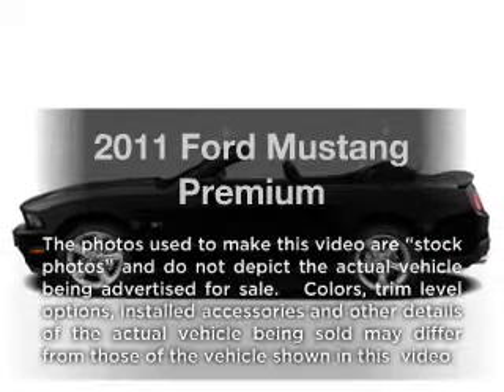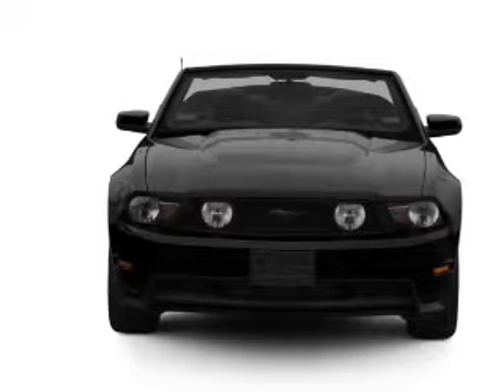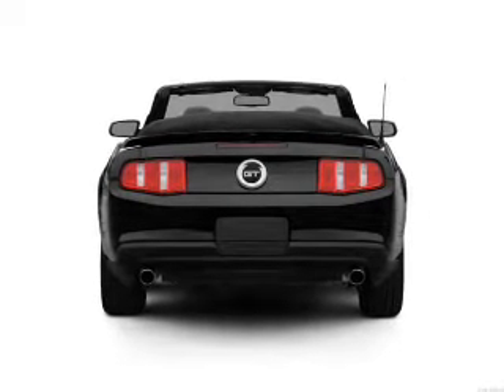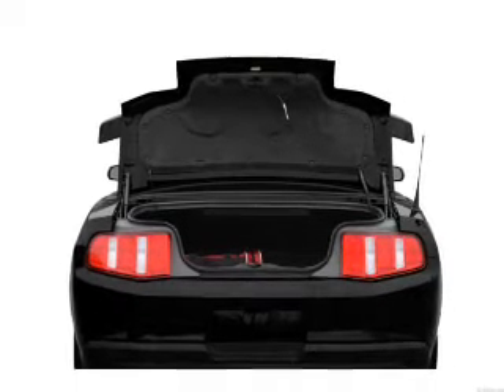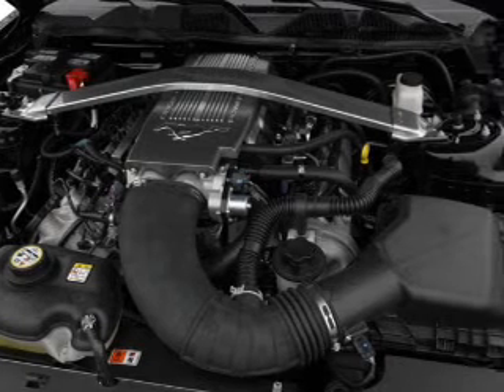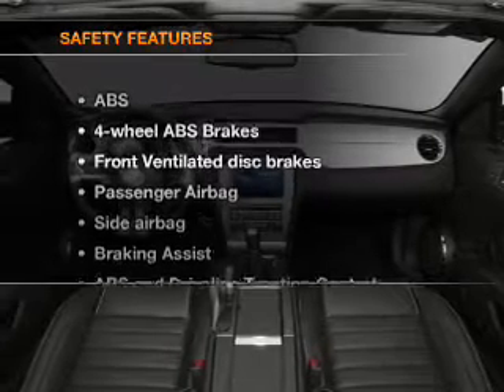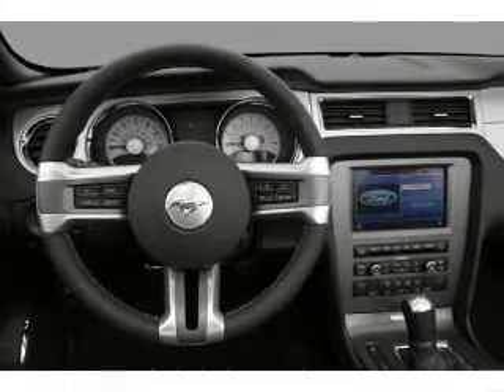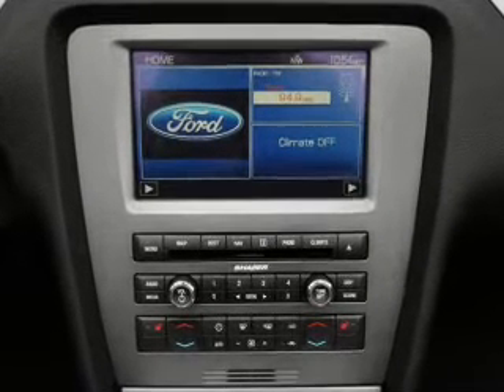2011 Ford Mustang - Ephrata Pa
Year: 2011
Make: Ford
Model: Mustang
Trim: Premium
Engine: 3.7 liter 6 cylinder 24 valve
Transmission: 6-Speed Automatic
Color: Blue
Mileage: 40939
Address:
1928 West Main Street